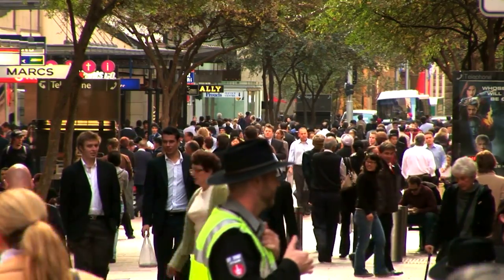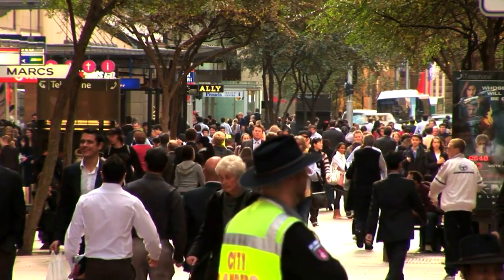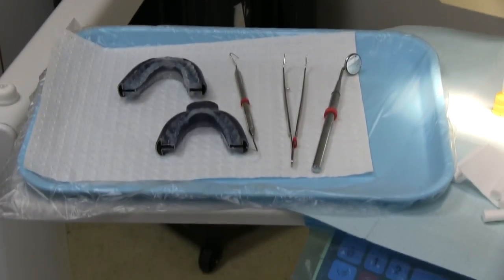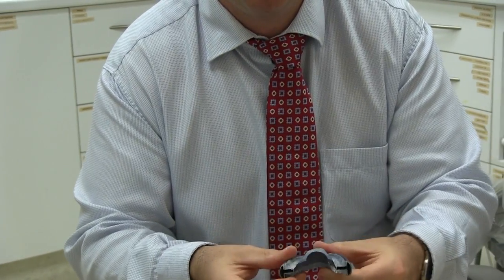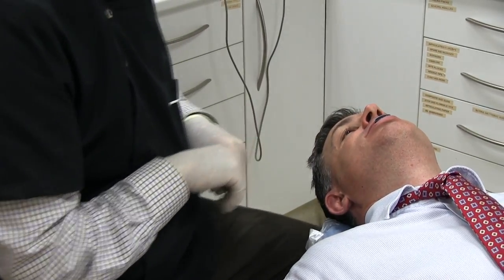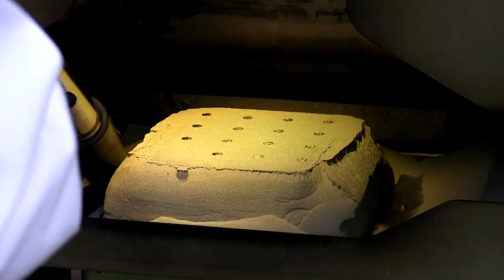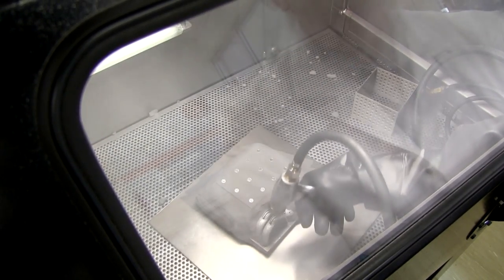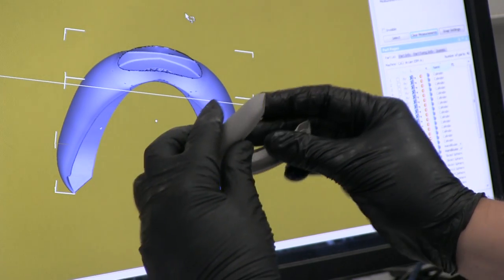3D printing to treat sleep apnoea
A new 3D printed device is set to end the suffering for thousands of sleep apnoea patients. Using a 3D scanner to map a patient's mouth, CSIRO researchers and Australian dental company, Oventus, can now print a mouthpiece which prevents dangerous pauses in breath during sleep.